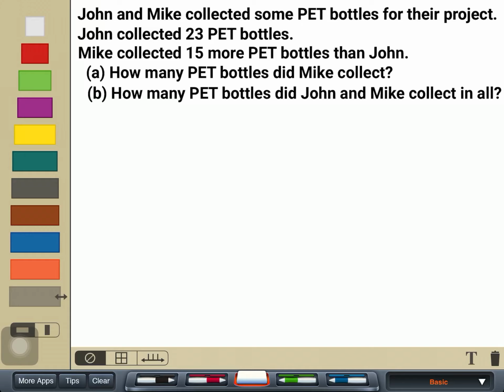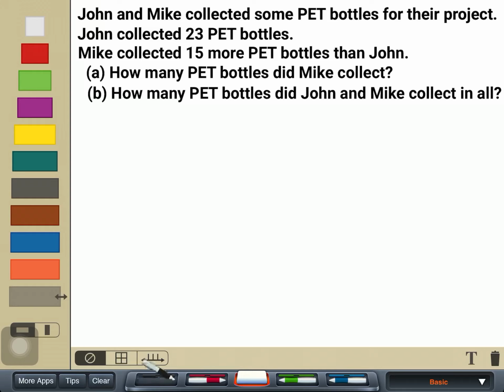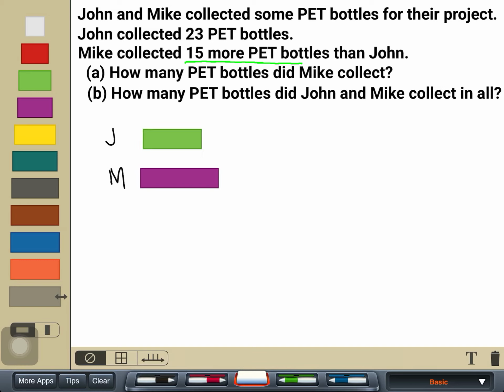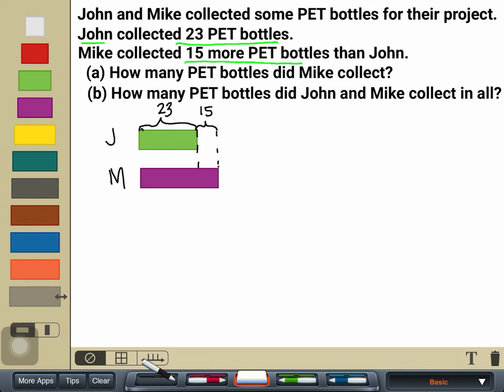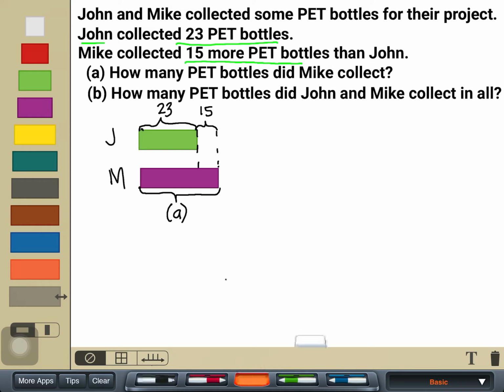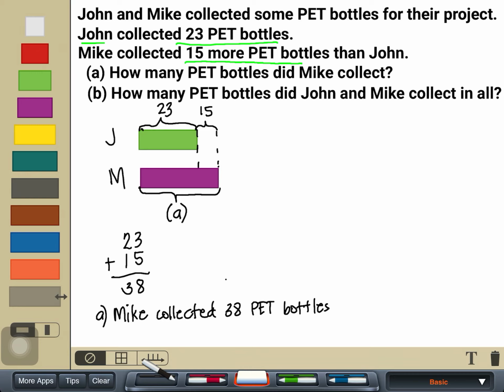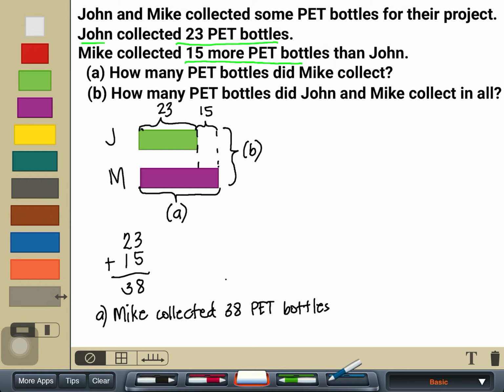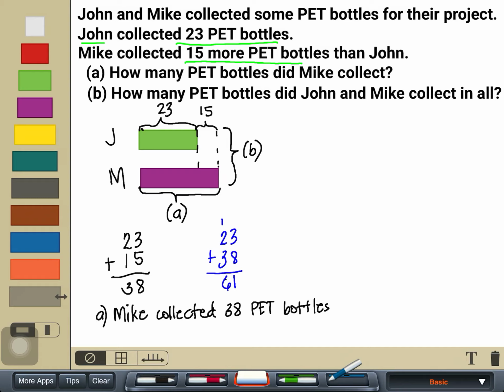Solving 2-step Word Problem Using Model Drawing (Comparing)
For this video, I used the iPad app Cuisenaire Rods for the model drawing.